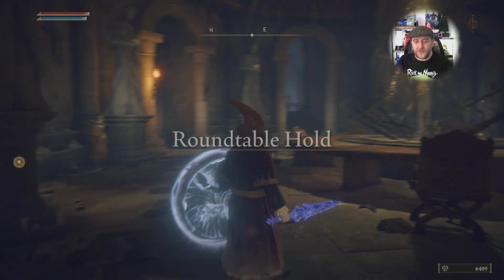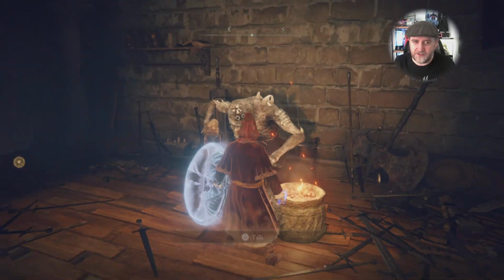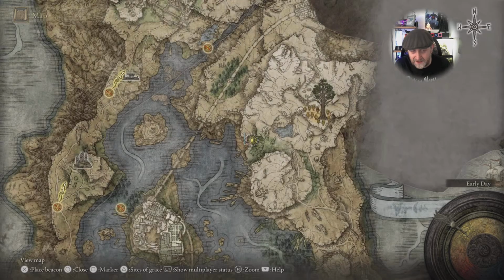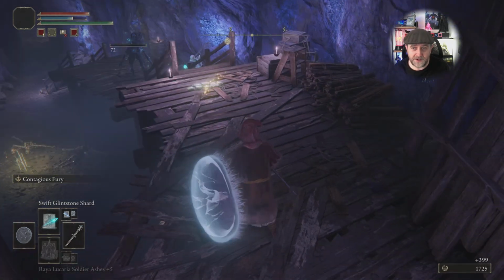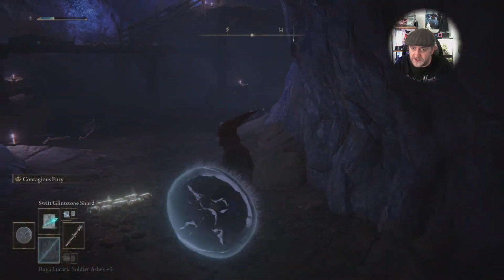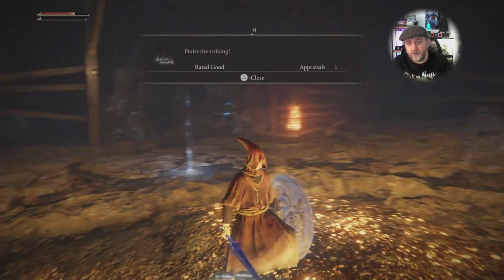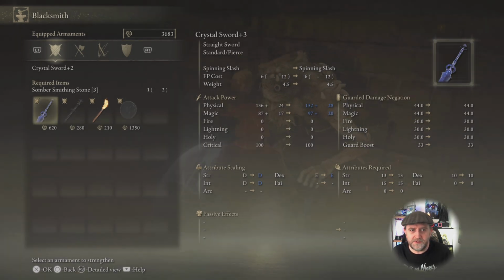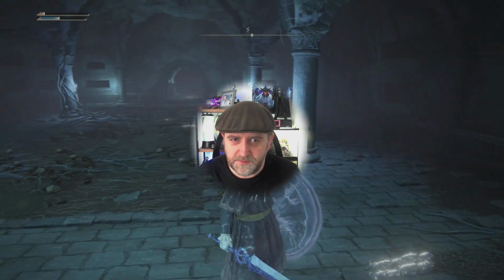Elden Ring Hitting A Wall Git Gud Guide Captain Steve Plays Levelling Up Spirit Summons And Weapons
Elden Ring Hitting A Wall Git Gud Guide Captain Steve Plays Levelling Up Spirit Summons And Weapons - Smithing-Stone Miner's Bell Bearing [1] is a Key Item in Elden Ring. Smithing-Stone Miner's Bell Bearing [1] Offer to Twin Maiden Husks for new item access. Key Items in Elden Ring include a wide variety of items found in specific locations or are given by a related NPCs which are used to unlock areas, quests, and to further progress the game's story. Dropped by the Crystalian Boss at the end of Raya Lucaria Crystal Tunnel.

UK Time Schedule:
Mon 6pm - Elden Ring Live
Tue 6pm -  Random Live stream